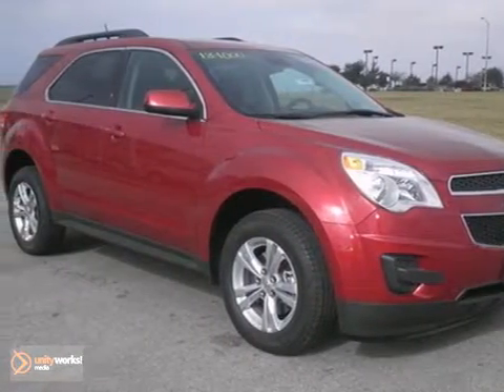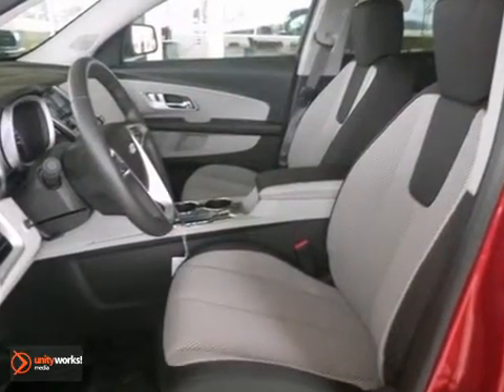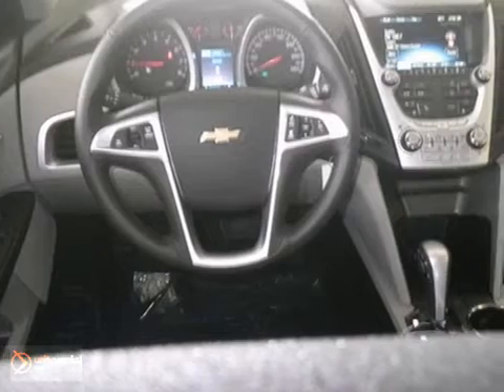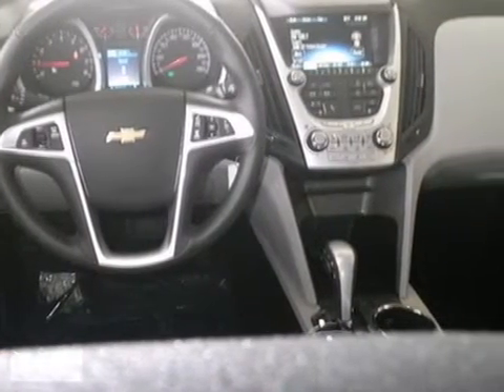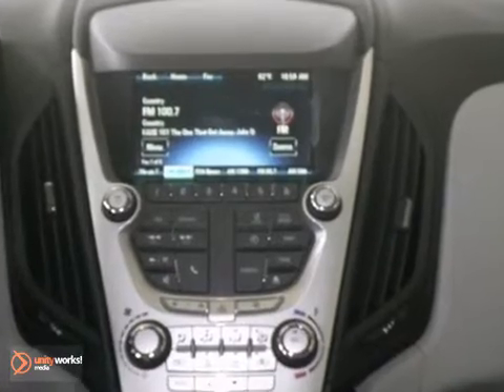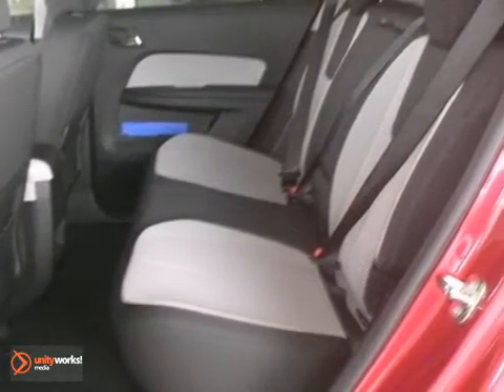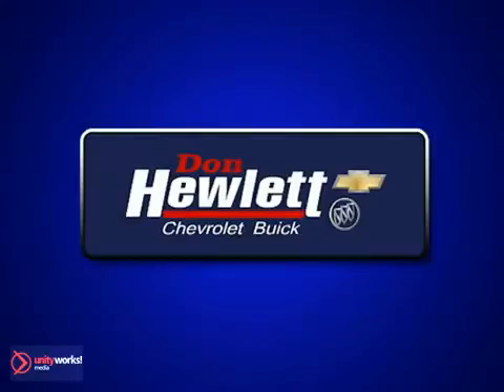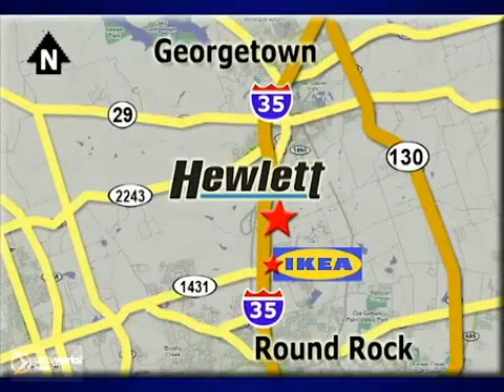2013 Chevrolet Equinox Georgetown TX Austin, TX #131000 SOLD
SOLD Call or visit for a test drive of this vehicle today!